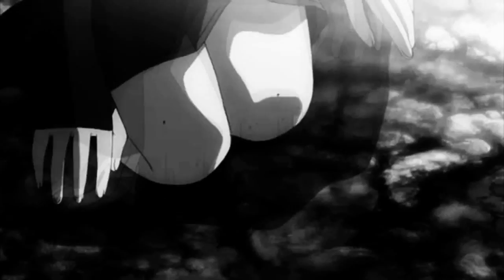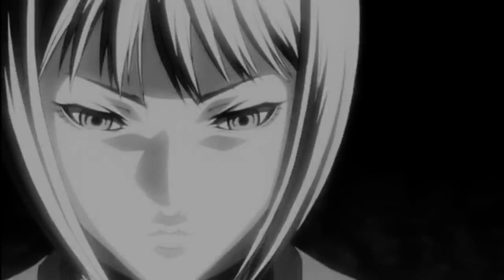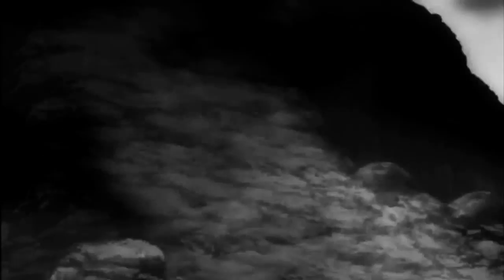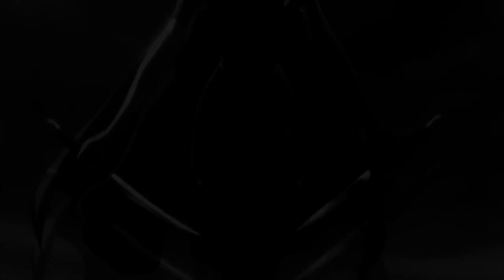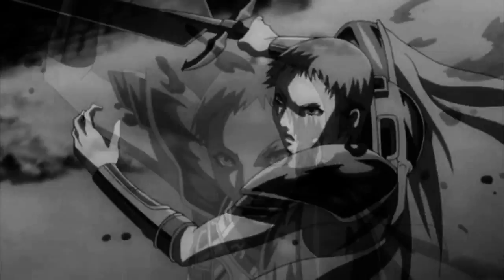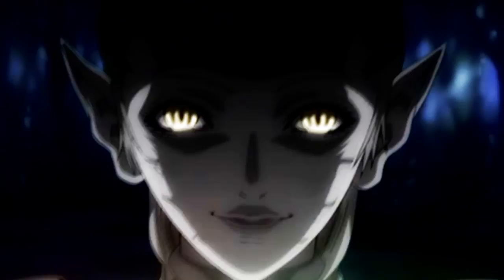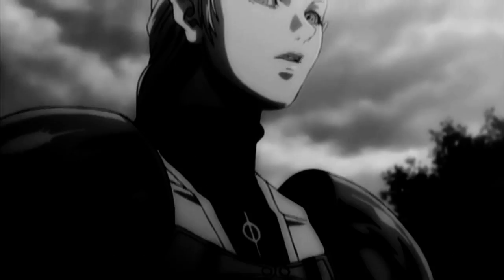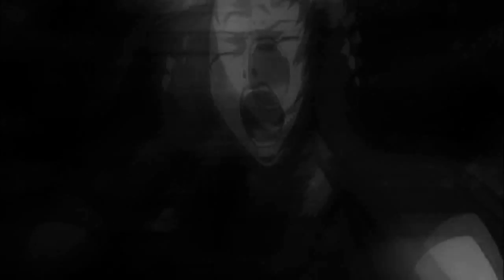「 Impossible 」 *PREVIEW*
Will be dedicated to Daddy ♥ and Filo ♥
 「 INFO 」

TIME TAKEN: 5-6HOURS *omg I´m soo slow -.-*
I love this song sooooooo f. much!
So I decided to make an AMV with it
I worked on this kinda hard and it´s just a preview
Just wanna show you this style I wanna use
Critic is welcome
Finished soon

Song and Anime, etc will be posted on the full version.
I´m still working on this

Lyrics:

Crying and hiding this feeling
Running and fighting for freedom

This is the last time, I'll cry lullabies
All night can't sleep I hear the floors creek
I feel shadows in my room
My friends find another bruise
I'm a end up on the news
I just don't know what to do
God I'm calling you
Send an angel send two
I want a move but I'm trapped in the outer room
I know you hear me clearly I'm weary
Come and fill me with your power heal me

It seems impossible for me to let this go
Feel like an animal, I'm ready to lose control
Take everything you need, take every part of me
Take every part of me give me some room to breathe

I got to get away
Got a break away
Save Me
Got to find away
Got to break the chains
Take me
Before I lose control
It seems impossible
It's not impossible

I'm tired so tired of walking through this fire
If you want to find me I'll be here in my room
I'm thinking your drinking,
Need to get out before you start swinging
Wish I could show you all the pain inside me

It seems impossible
Running and hiding from freedom
For me to loose control

I'm so tired a walking this line through the fire
If you want to find me I'm in my room retired
Hiding this feeling I'm thinking your drinking
Sinking deep ducking under your swinging, out a commission
Living cold day's hallways filled with the mistakes
Wish I could show you all the pain inside it's caused me
It used to be a house, a home now it's neither yo
So I'm leaving with the cross strapped to my soul